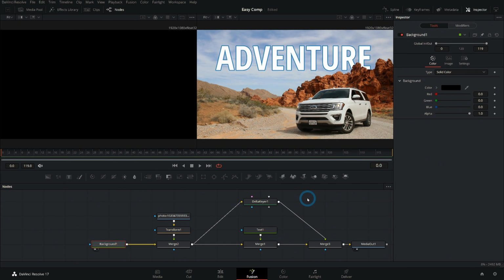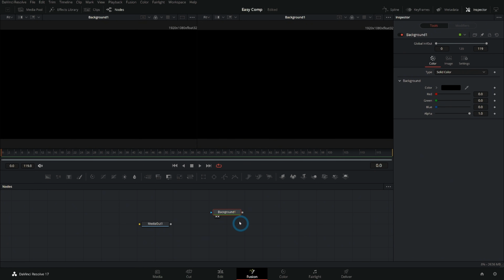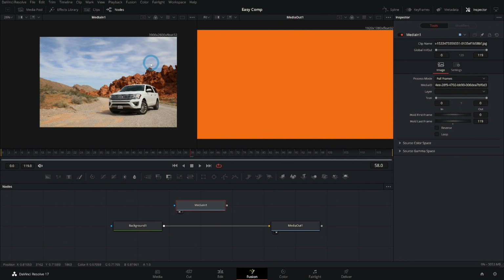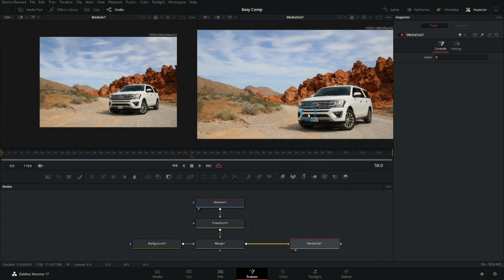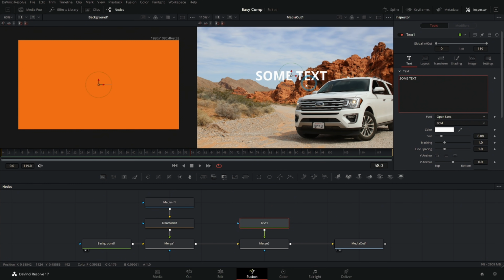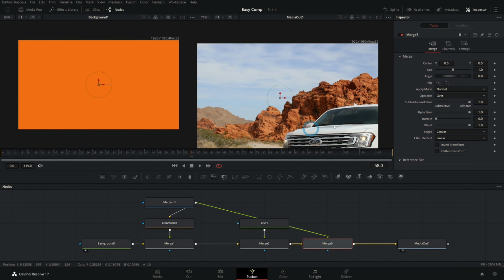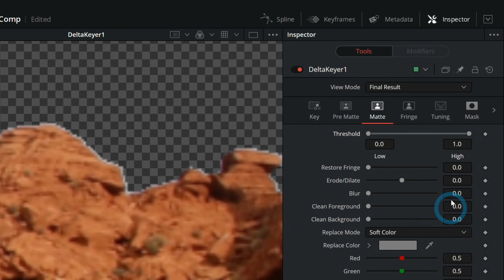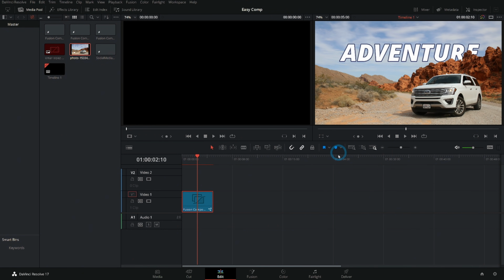The Easiest Fusion Comp Ever - [Fusion Compositing Basics for Beginners]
Here's a little exercise to learn the basics of compositing with nodes in Fusion.  Even if this is your first day in Resolve 17, this should be an easy tutorial to follow along and learn how to work with nodes in Fusion.

Compositing with nodes can be a little difficult for beginners, but once you get your mind around it, it's not too bad.  I hope this unlocks some creativity for ya!